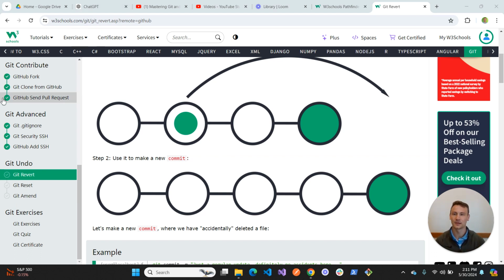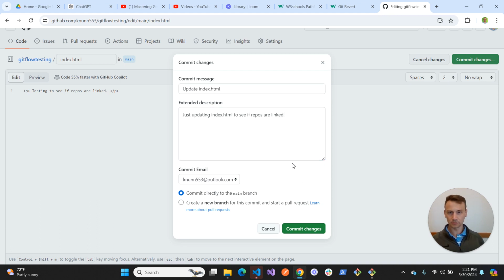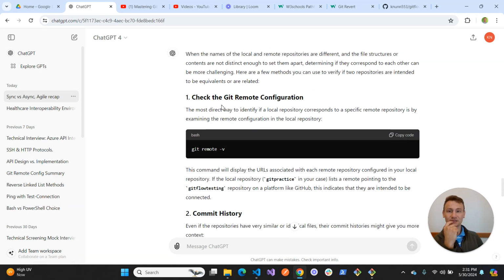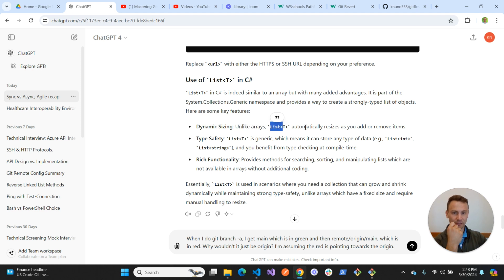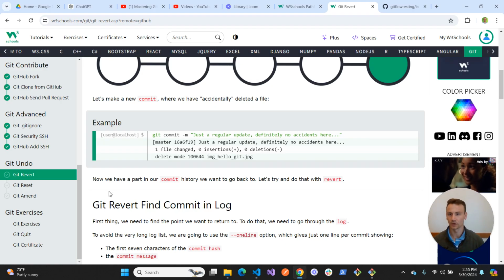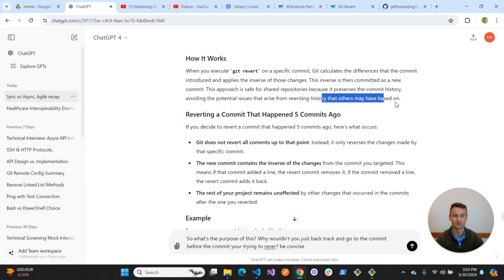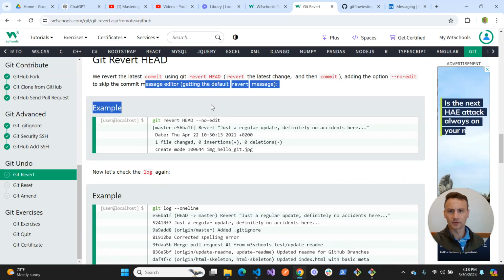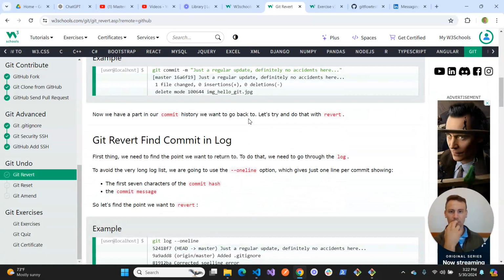Git Tutorial #9: Adding a new commit based on previous commits with git revert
Welcome to my Git and GitHub learning journey! 🌟 This playlist documents my progress as I go through the Git tutorial offered by W3Schools.com. Each video captures what I’m learning day by day, with explanations and practical examples.

What We'll Learn:

The Basics of Git:
🔍 Understanding version control
🖥️ Installing Git and setting up the environment
🛠️ Core Git commands (init, clone, add, commit, push, pull, and more)

Branching and Merging:
🔀 Merging changes and resolving conflicts
📚 Best practices for branching strategies

Collaborating with GitHub:
🚀 Setting up repositories on GitHub
🍴 Forking repositories and contributing to open-source projects
🔄 Pull requests and code reviews

Real-World Application:
👥 Simulating a "pseudo" developer team with 5 members
🛠️ Setting up a collaborative workflow
📝 Managing issues and project boards
🔒 Handling team permissions and protecting branches

Future Plans:
Once I complete the basics, I plan to take a deep dive into advanced topics like GitHub Actions and how they integrate with Azure and other cloud services. 🌐